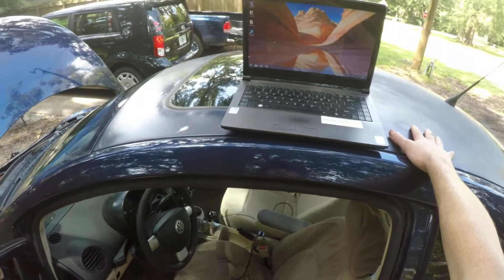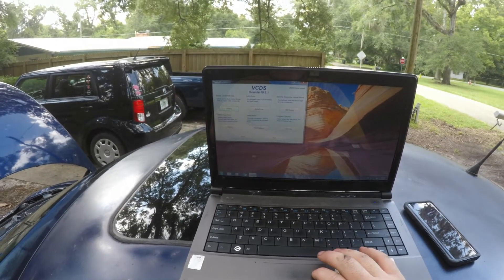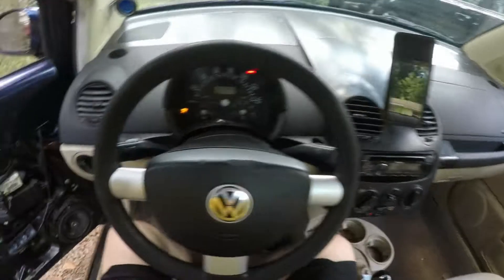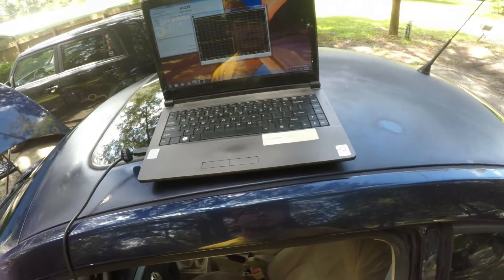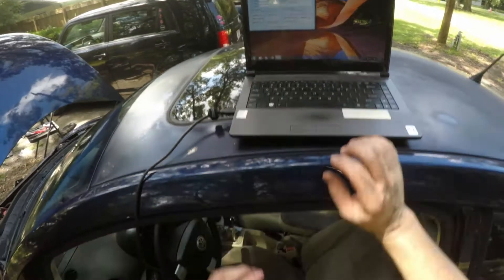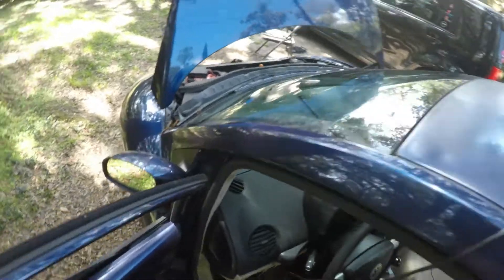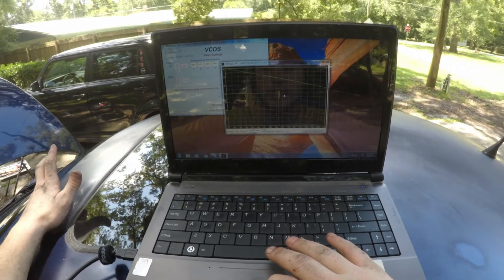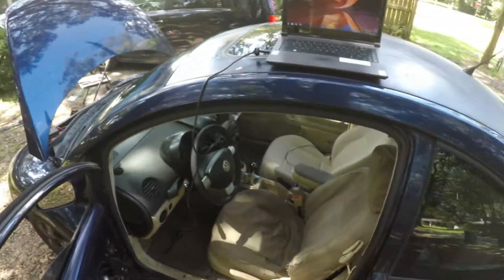Injection Pump Timing VW Diesel TDI ALH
I hope everyone enjoyed the video

Check me out on Instagram @gearhead426